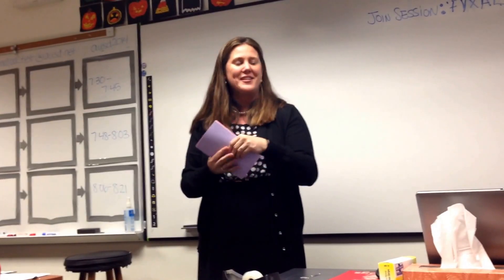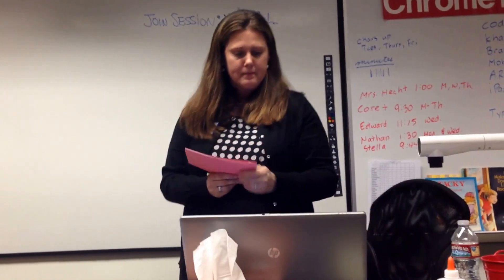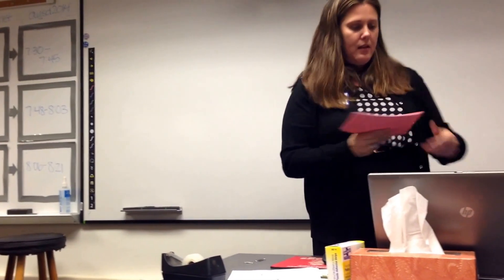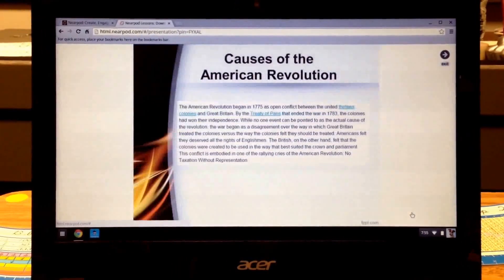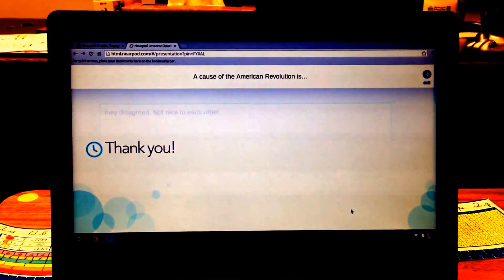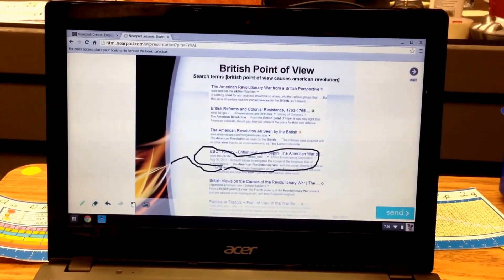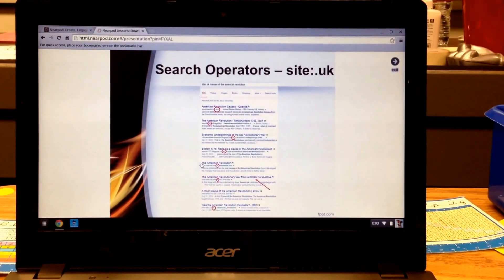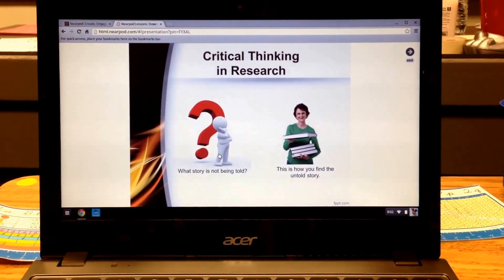Nearpod in the classroom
Arcadia Unified Middle School teacher, Jessica Vannasdall (Twitter @mrsvannasdall), demonstrates how she uses Nearpod in her classroom. With Nearpod, teachers can create and download interactive multimedia presentations, share content and assessments in real time, monitor classroom activity, and easily control students' devices. Nearpod has proven to be a great educational tool that engages students in the learning process and makes the lessons fun and enjoyable for them.